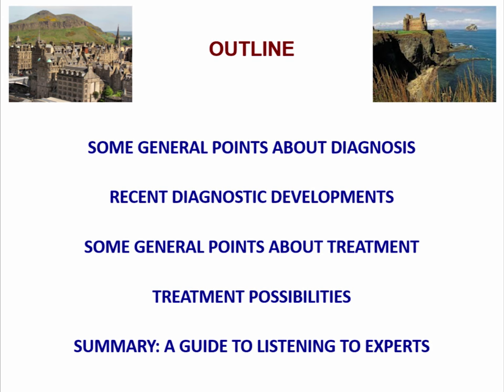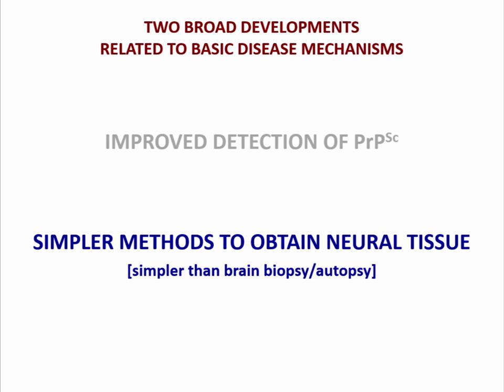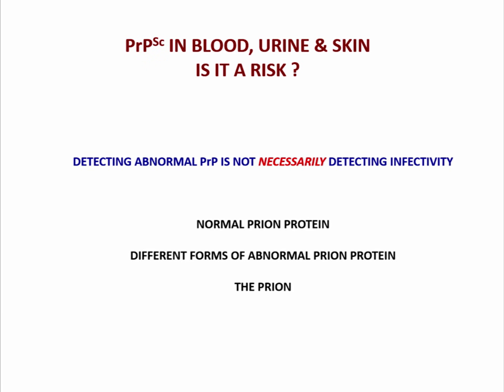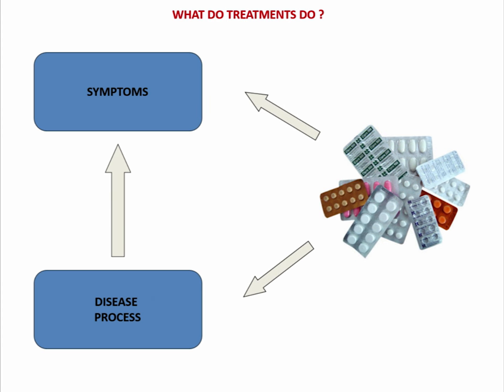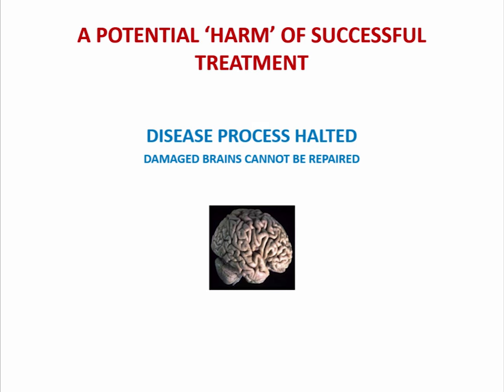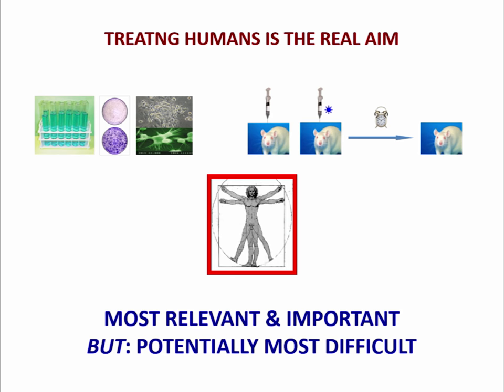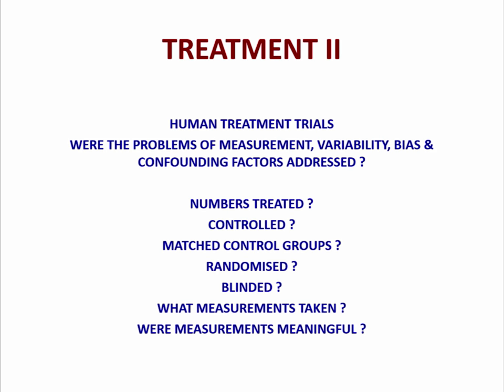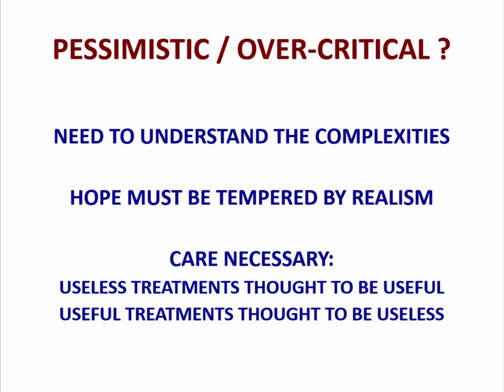Human Prion Diseases/Creutzfeld-Jacob Disease - Diagnosis and Treatment - Richard Knight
Richard Knight discusses the diagnosis and treatment of Creutzfeld-Jacob Disease (CJD) and other human prion diseases.  From the Creutzfeld-Jacob Disease Foundation, Family Conference 2017.

(also known as Creutzfeld-Jakob Disease)